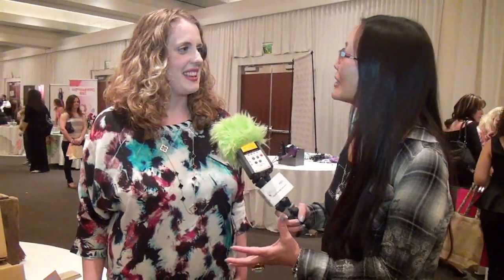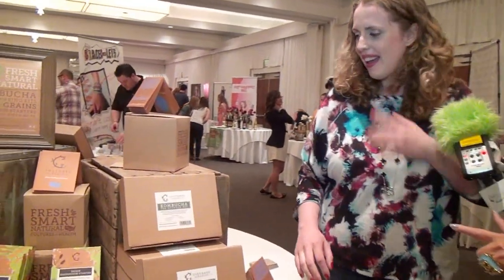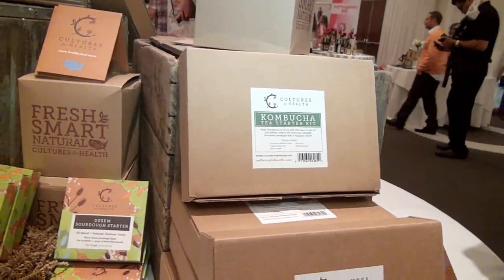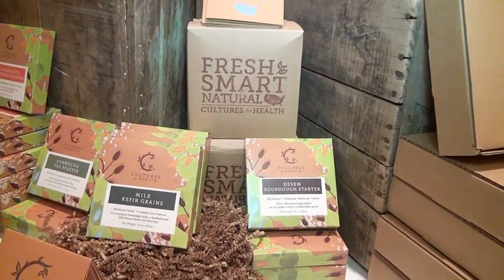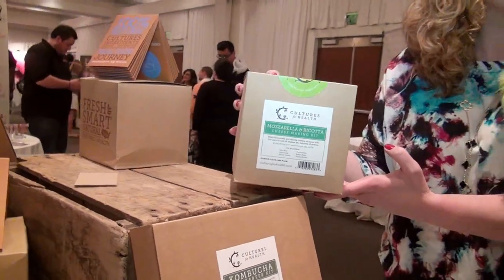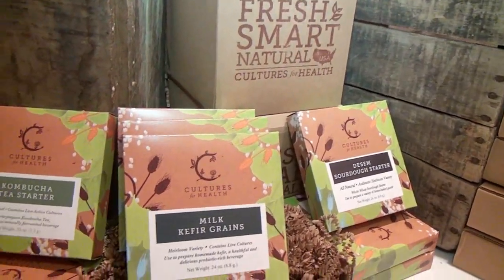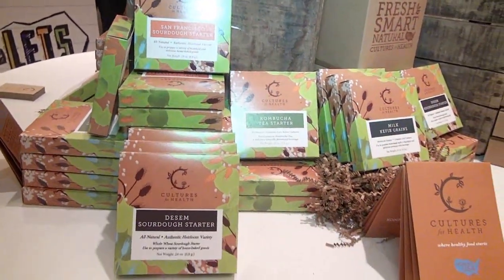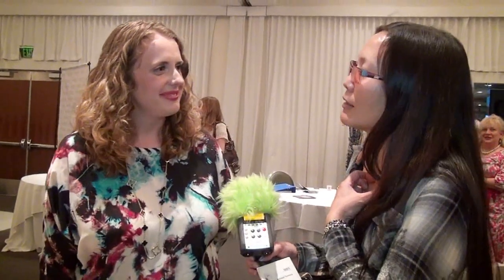Cultures for Health at Secret Room MTV Movie Awards Style Lounge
Connect with your own food, control your own food with starter cultures and save money from cheeses to yogurt. Julie Feikert, founder, Cultures for Health interviewed by Joyce Chow of MBN Newsvieoweb at Secret Room Events 2013 MTV Movie Awards Style Lounge gifting suite.